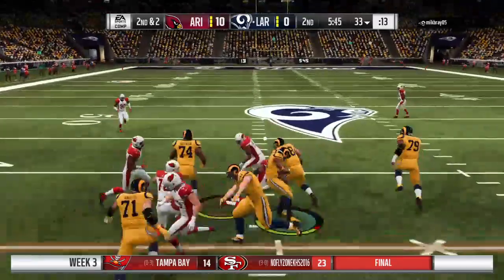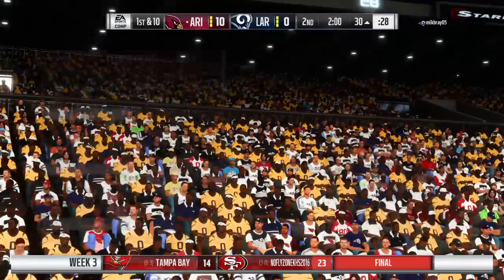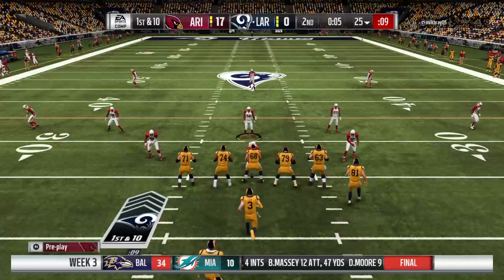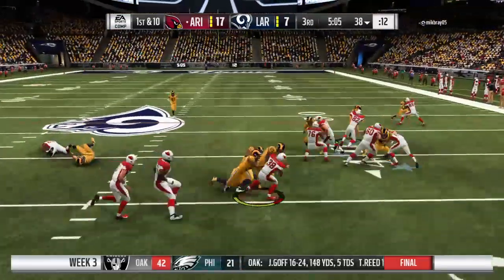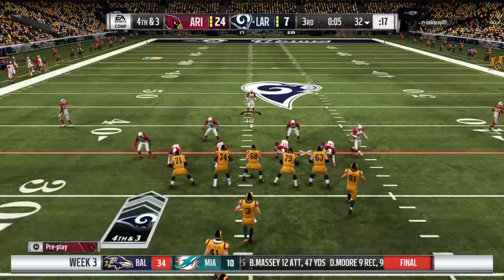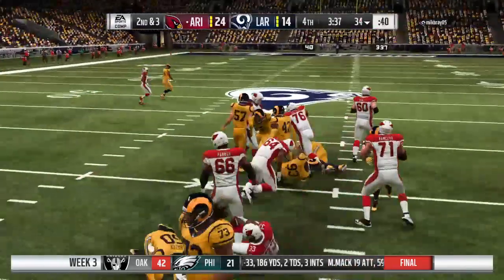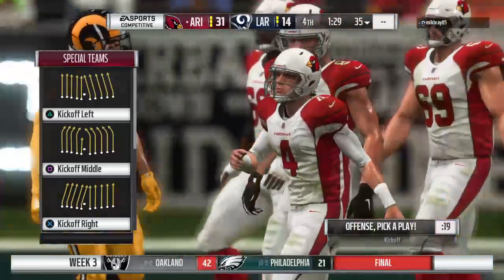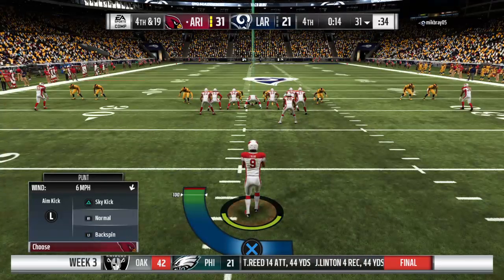bwoolf4141's Live PS4 Broadcast